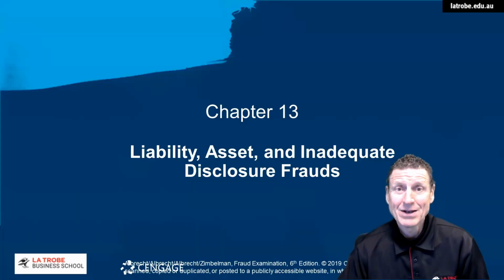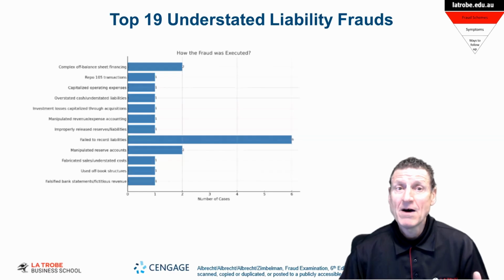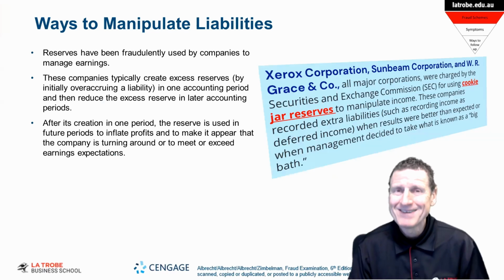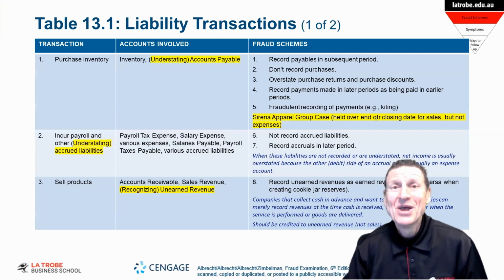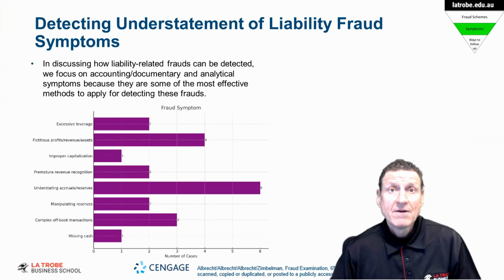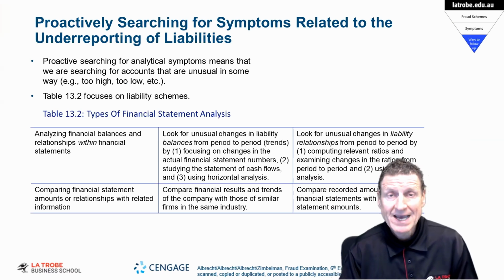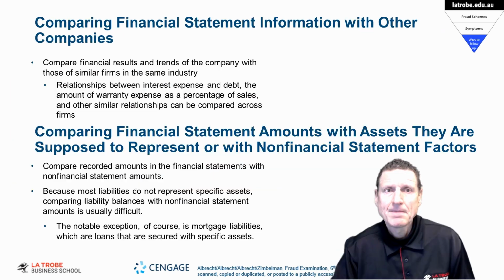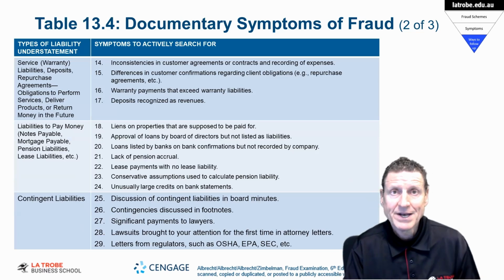13-1 Forensic Accounting - LM13a - Liability, Asset & Inadequate Disclosure Frauds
Forensic Accounting - LM13a - Liability, Asset & Inadequate Disclosure Frauds